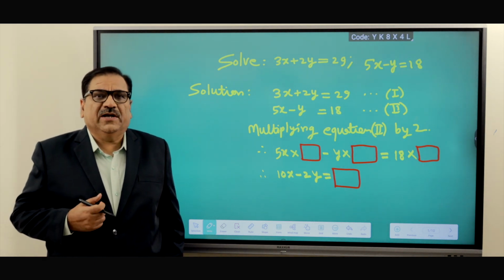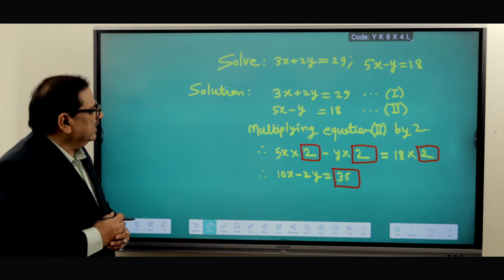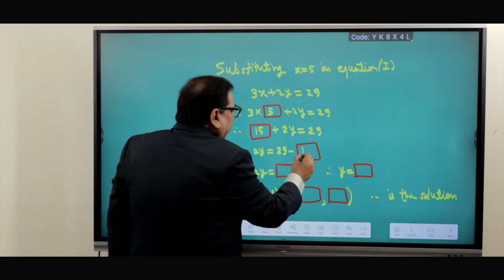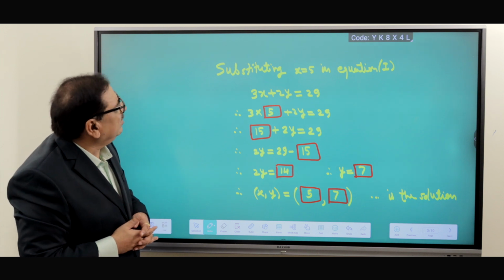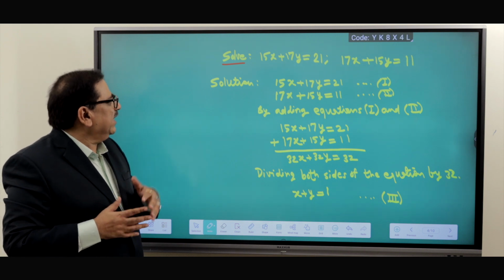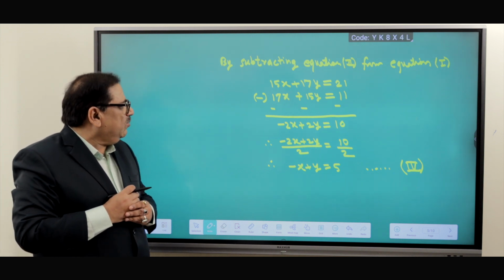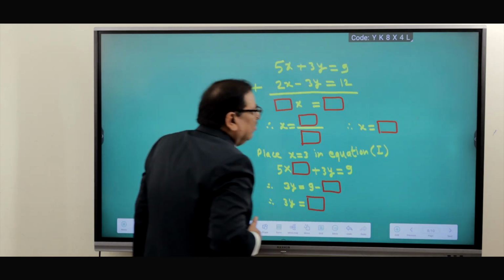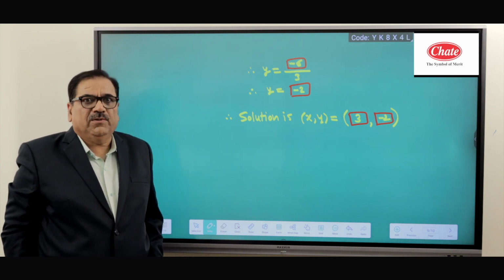SSC Board Maths Part 1 Chapter 1 Linear Equations in two variables video 2